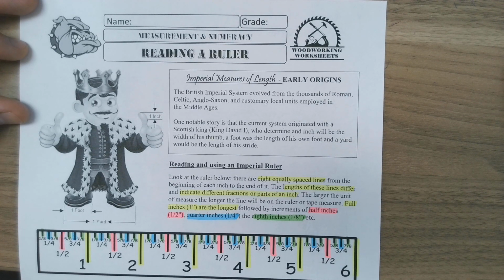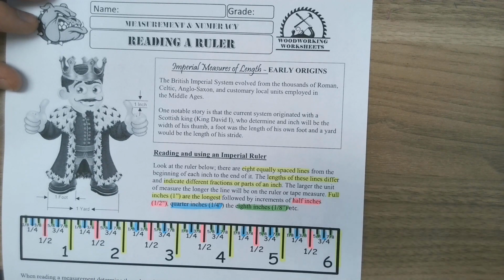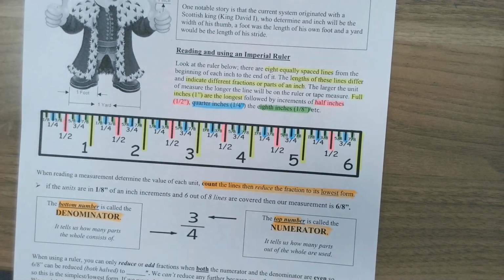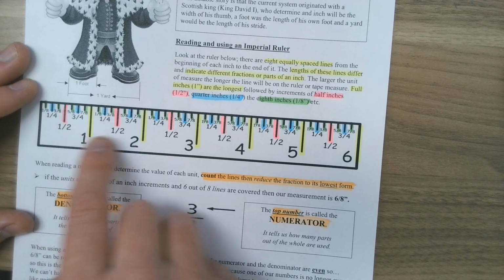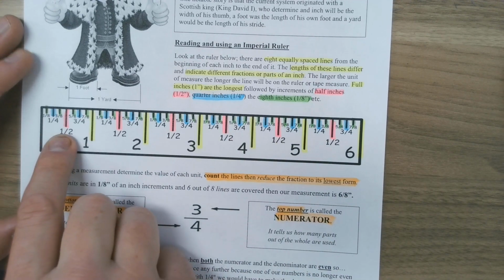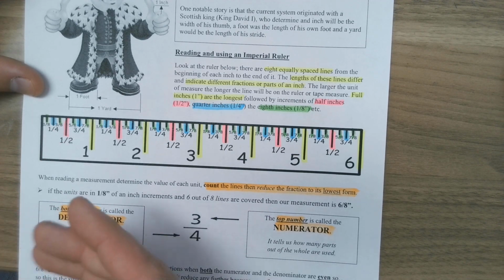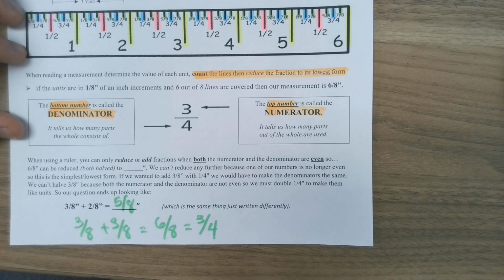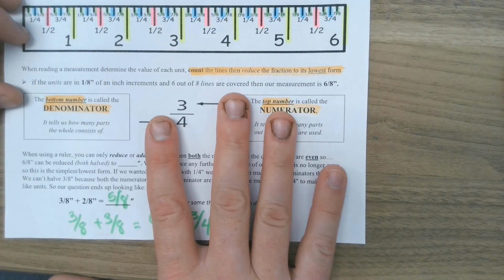7th Grade - 10/11/2024 Expectations